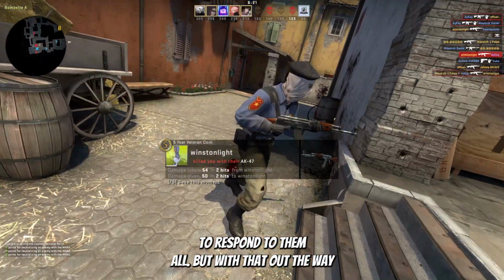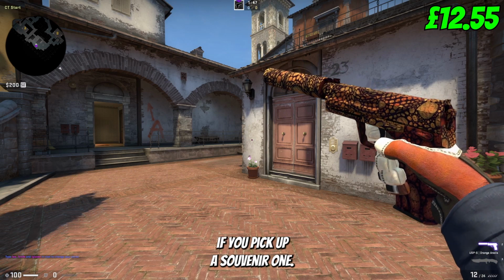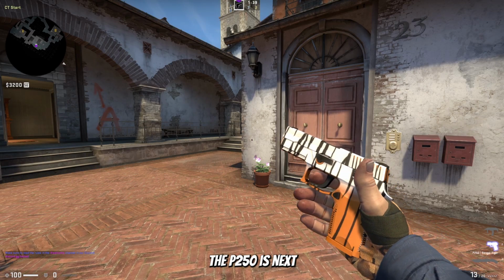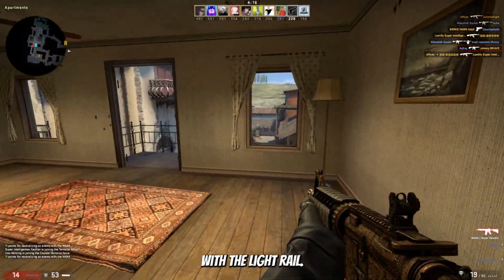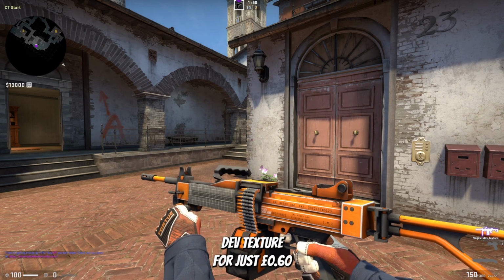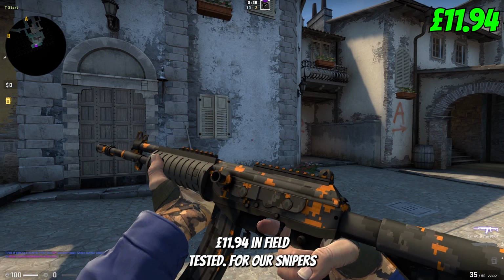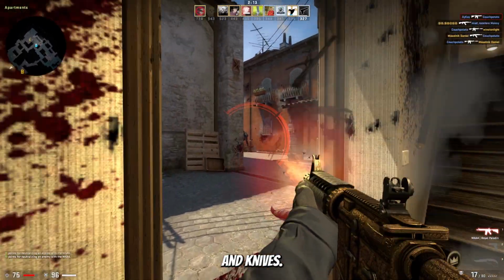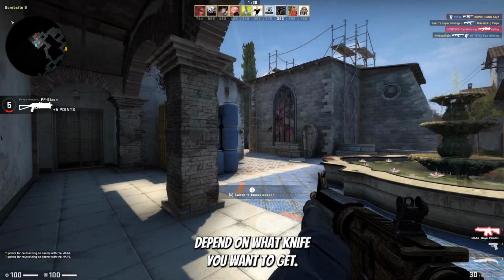The ULTIMATE Orange Themed Inventory! (CSGO Skins, Gloves & Knives!)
The Best Orange Themed CSGO/CS2 Inventories!

Disagree with any of the skins I've chosen? Drop your suggestions below!

I'll be making follow up episodes for a range of inventory themes so make sure you don't miss them!